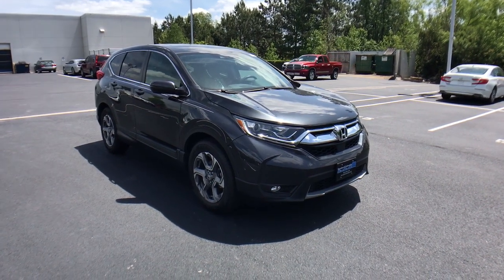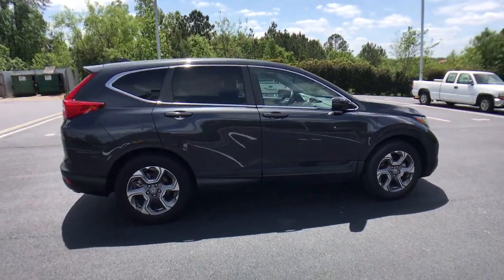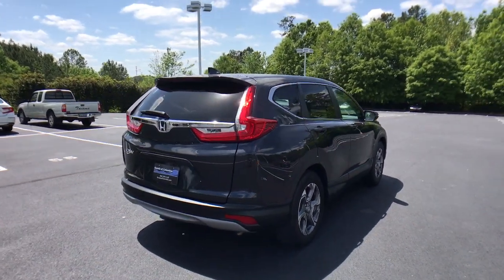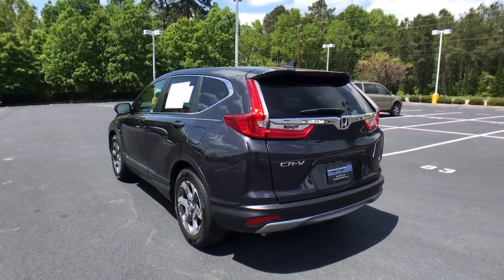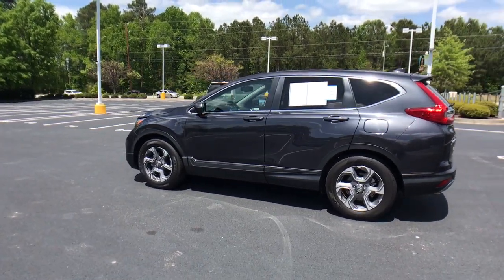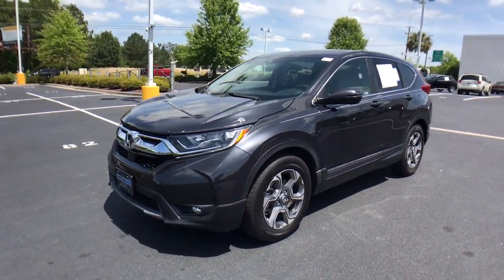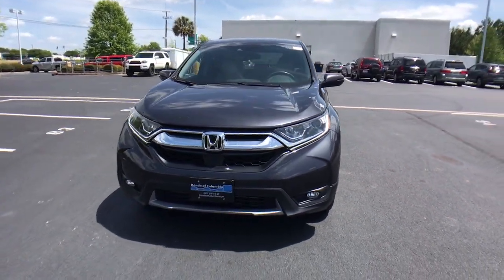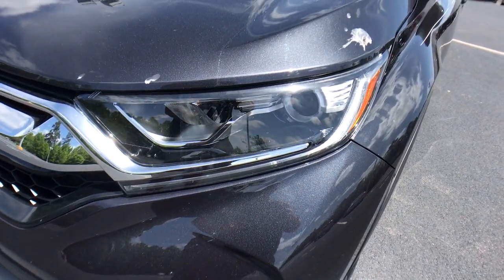2019 Honda CR-V Columbia, Lexington, Irmo, West Columbia, Aiken, SC 422423A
Modern Steel Metallic Used 2019 Honda CR-V available in Columbia, South Carolina at Honda of Columbia. Servicing the Lexington, Irmo, West Columbia, Aiken, SC area.

2019 Honda CR-V EX-L Certified. Certification Program Details: Roadside Assistance  Yes; Roadside Assistance for the duration of the Certified Pre-Owned Limited Warranty. Up to two complimentary oil changes within the first year of ownership.